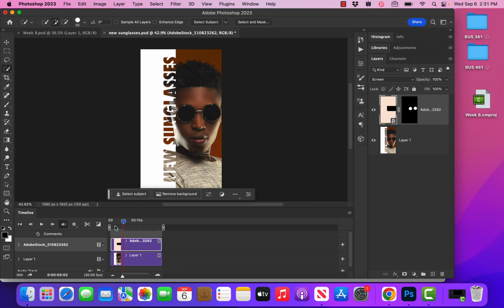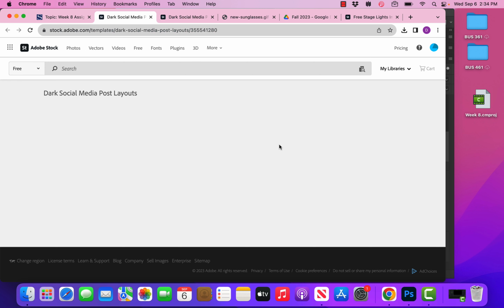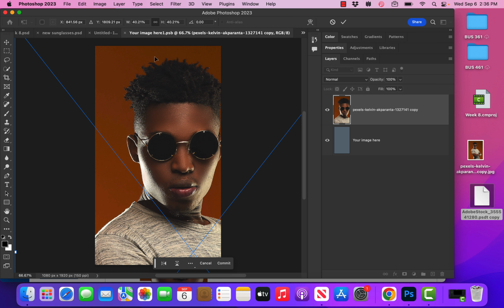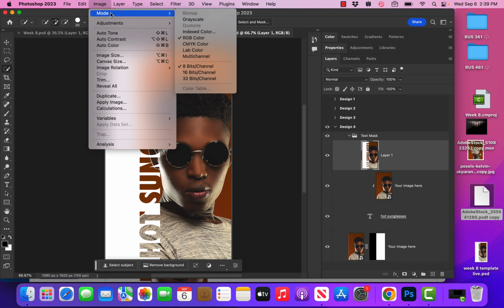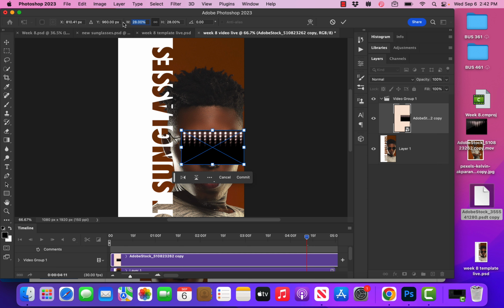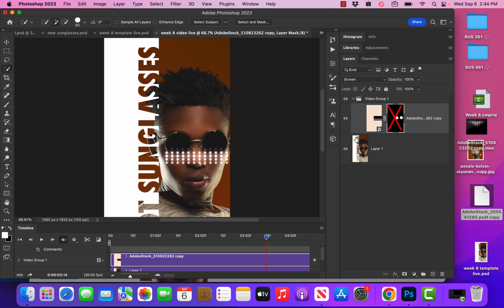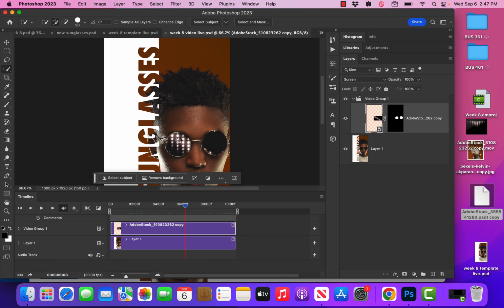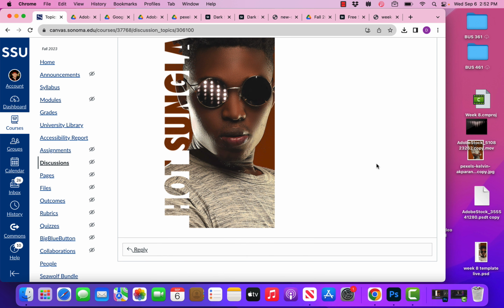Photoshop Template Animated GIF/Cinemagraph. Select/Mask. Lighting Effect/Blend Mode. Transparency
How to use a Photoshop Template to create an Animated GIF/Cinemagraph. Select/Mask. Lighting Effect/Blend Mode. Transparency